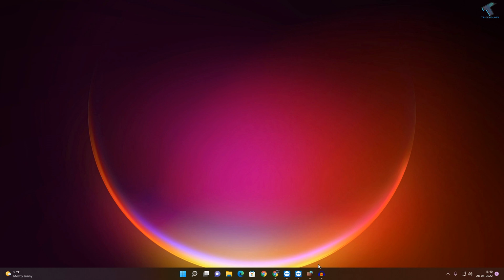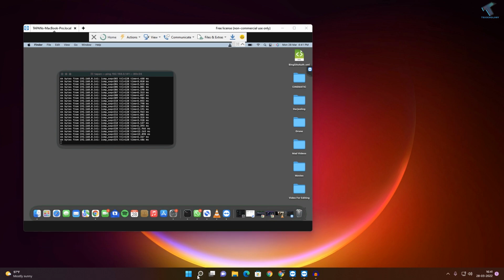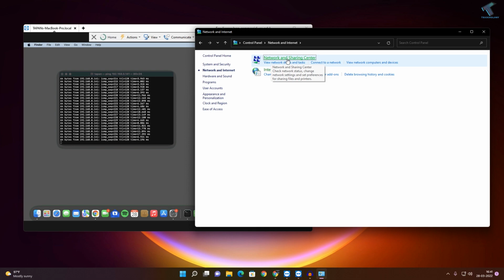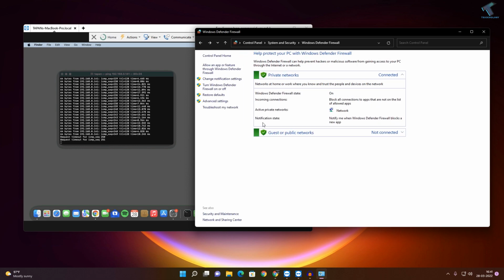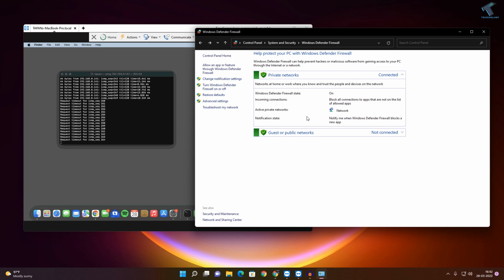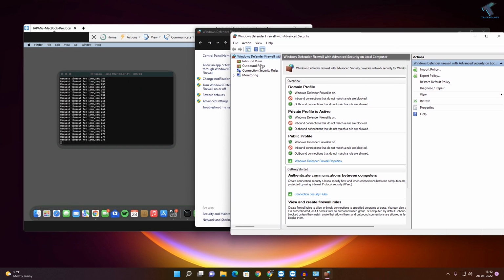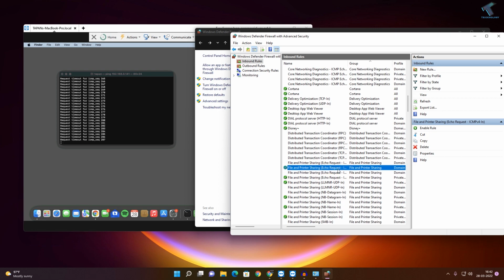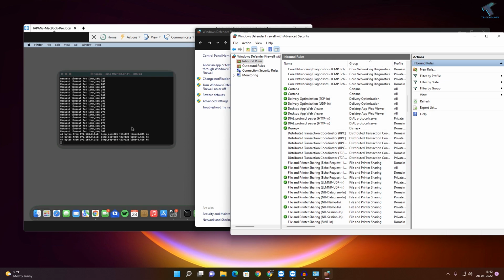How To Allow Ping Request Without Disabling Firewall in Windows 11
Here in this video tutorial, I will show you guys how to allow ping requests without disabling the Windows 11 defender firewall.